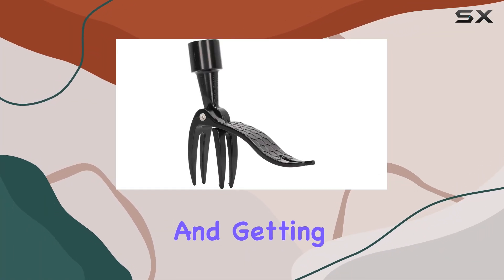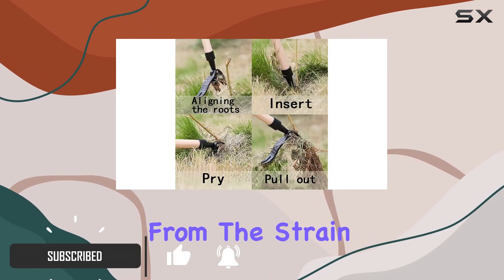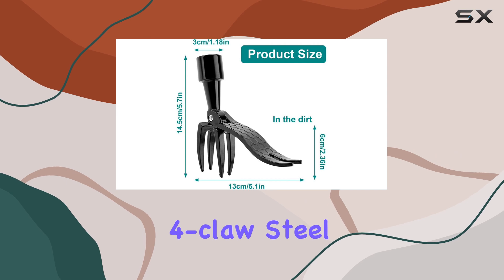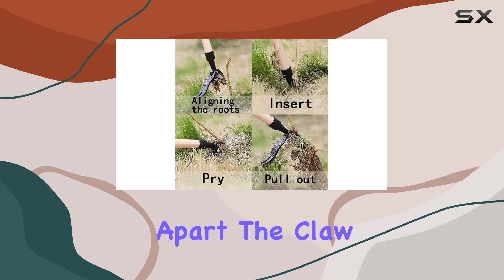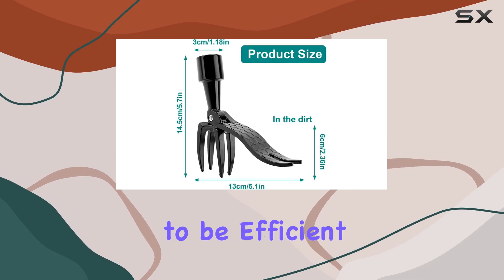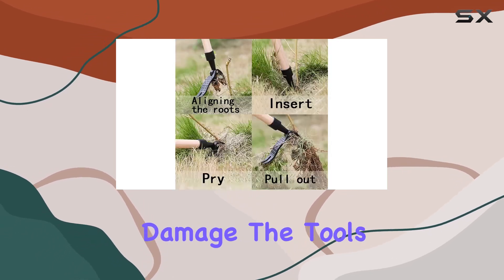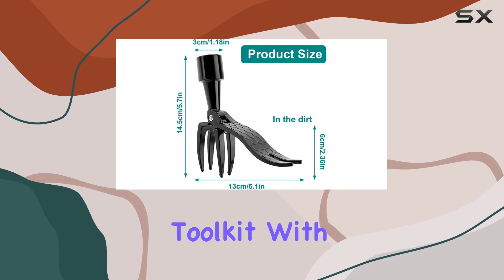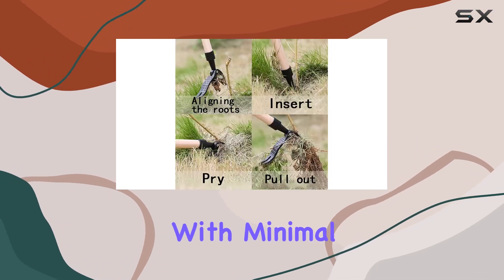Stand Up Weed Puller Tool - The Best Heavy Duty Weeder for Your Lawn and Garden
0:00 Intro
0:06 Review

Things that we mentioned in this video:
Weed Puller Tool Stand : B0BRY33DBF